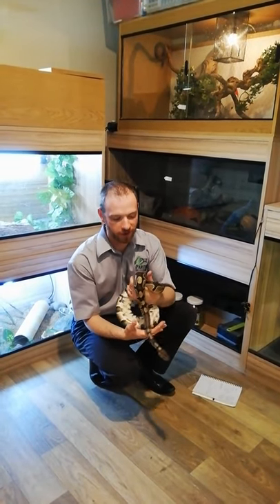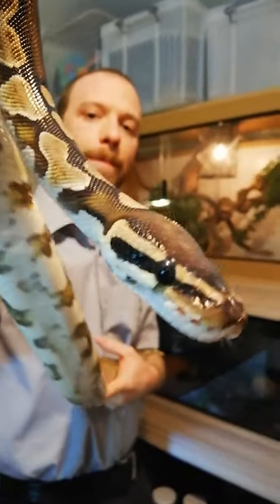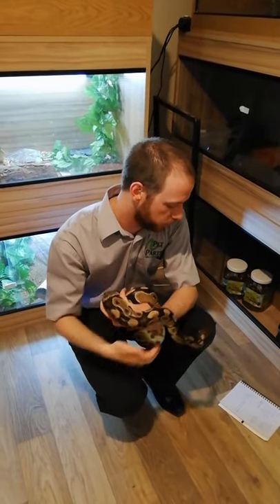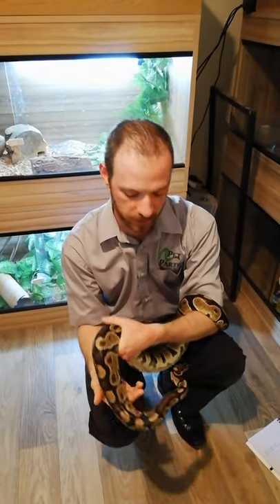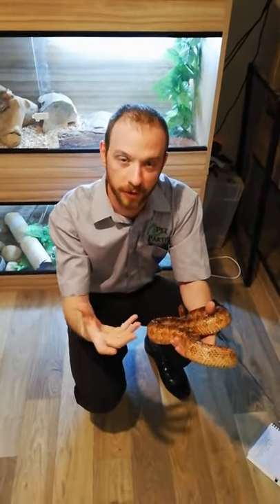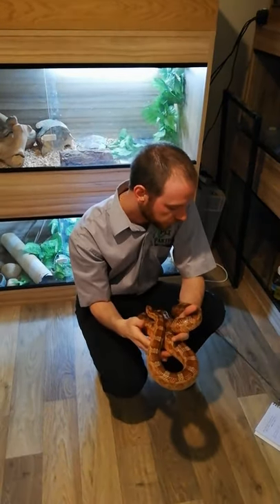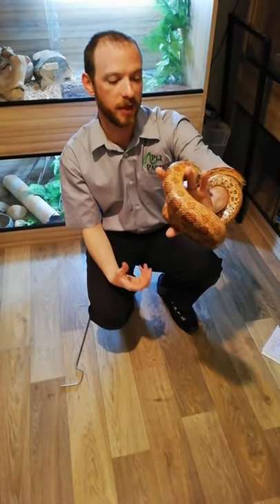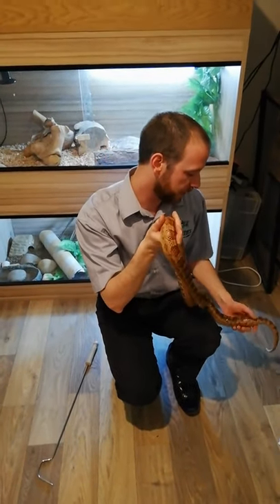Snakes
In this session we introduce you to two of our snakes and talk about what they eat, where they originate from and their key features.